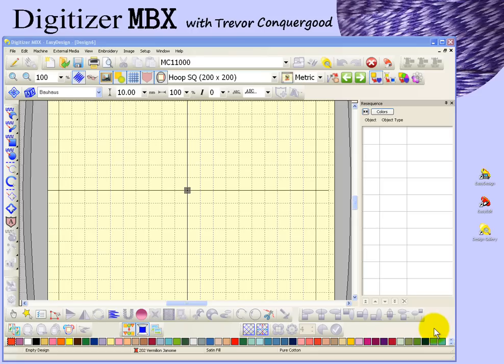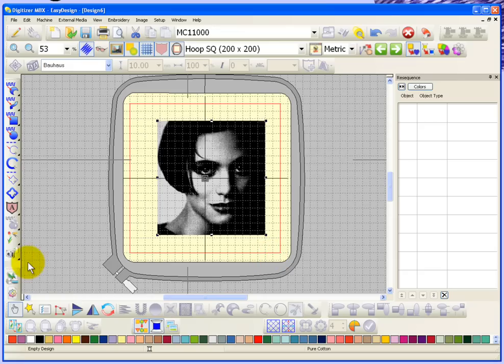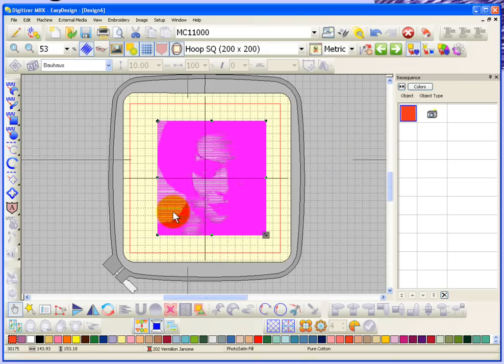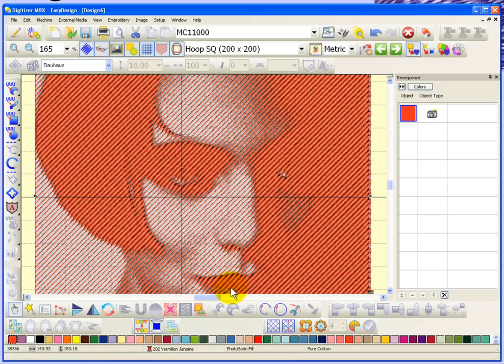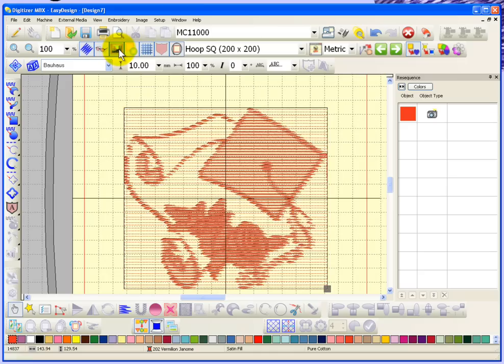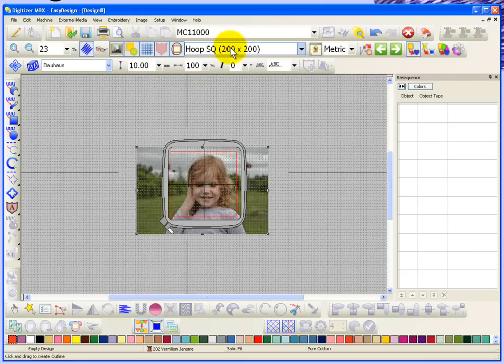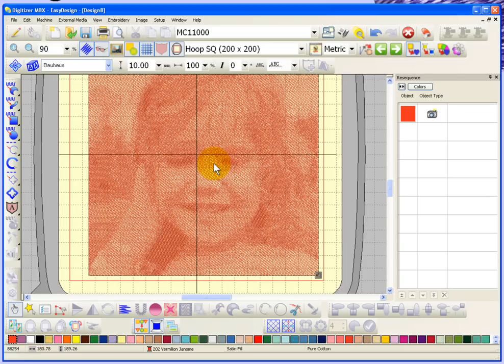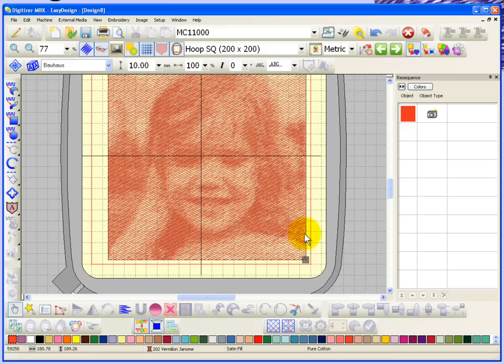Digitizer MBX Tutorial - Photo Click Tool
This video demonstrates how to create embroidery using the photo click tool.